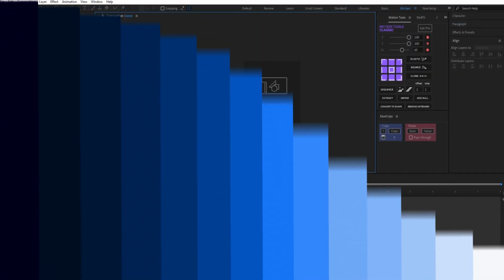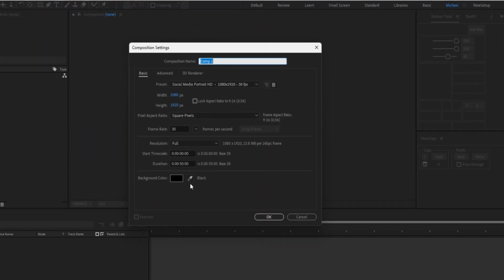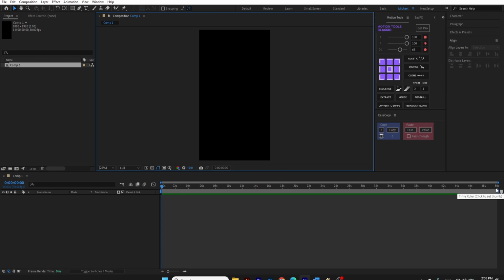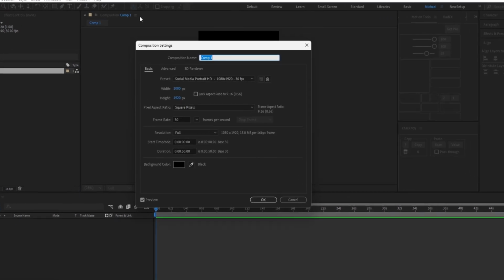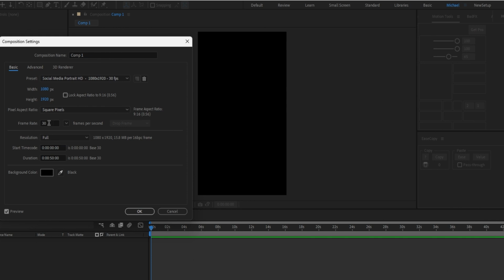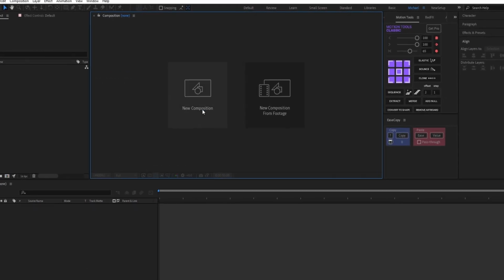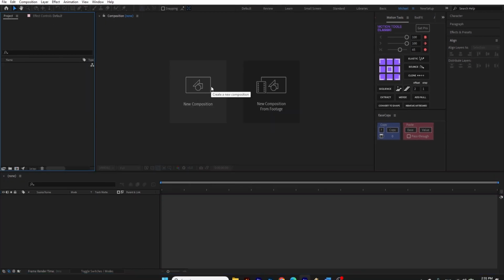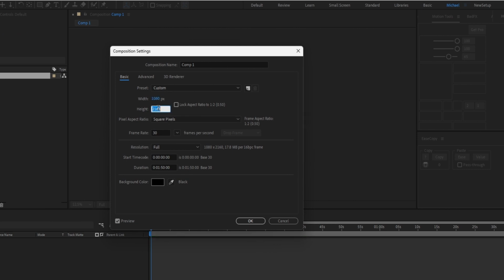After Effects Composition Settings for YouTube, Instagram & TikTok (Beginners)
In this After Effects beginner tutorial, you’ll learn how to set the correct composition settings for YouTube, Instagram, and TikTok — explained simply and clearly.

If you’re not sure which format, resolution, frame rate, or duration to use, this video shows you the exact settings you actually need, without theory or unnecessary options.

This tutorial is focused on practical setup, so you can start working faster and avoid common beginner mistakes.

In this video, you’ll learn:

Where to find Composition Settings in After Effects

How to set video format for YouTube, Instagram Reels, and TikTok

The difference between short-form video and normal YouTube videos

How to set video duration quickly and correctly

Which frame rate is safest for beginners

Why you don’t need separate presets for every platform

don’t want long or “artistic” tutorials

just want settings that work

🎯 Next step: After Effects Basics

If you want to understand After Effects from the ground up —
compositions, layers, keyframes, and common beginner mistakes —
watch my After Effects Basics Tutorial for Beginners next.

🔊 Voiceover tool (optional)

For voiceovers on this channel, I use ElevenLabs.